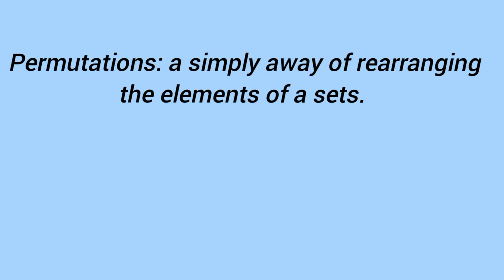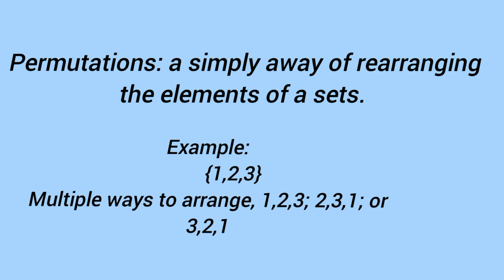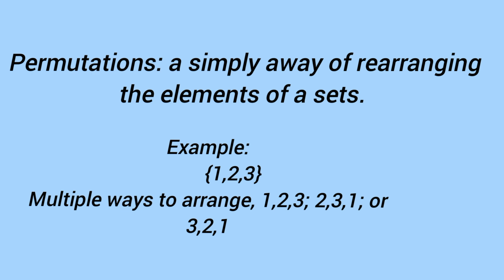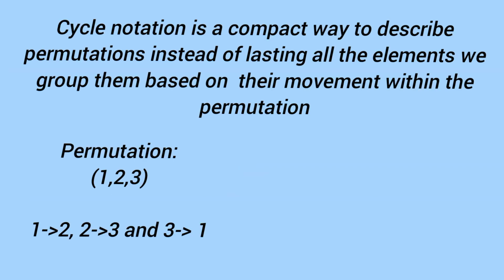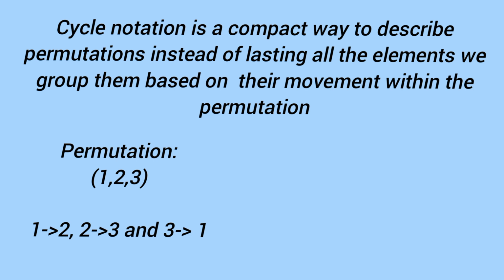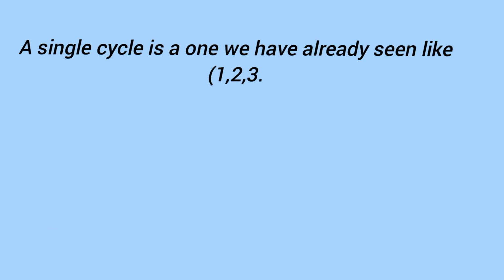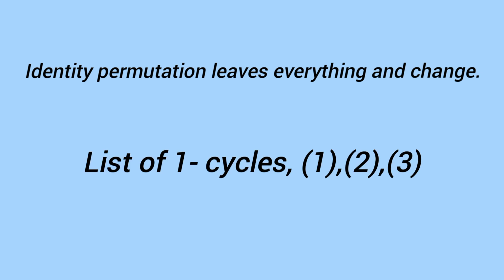March 13- abstract algebra